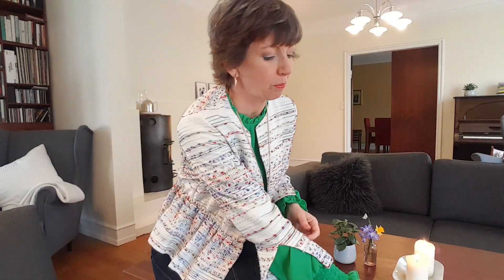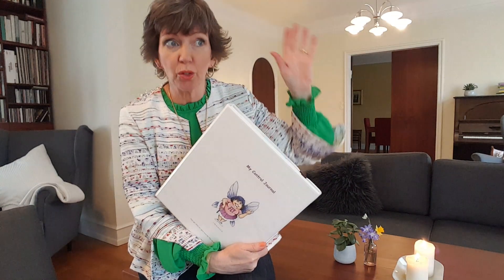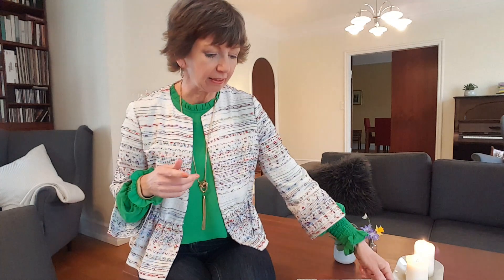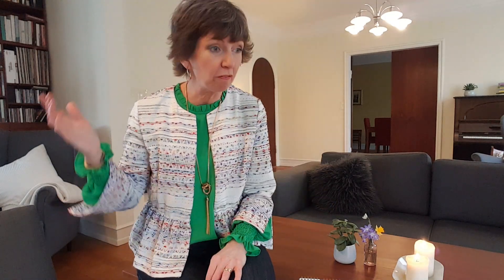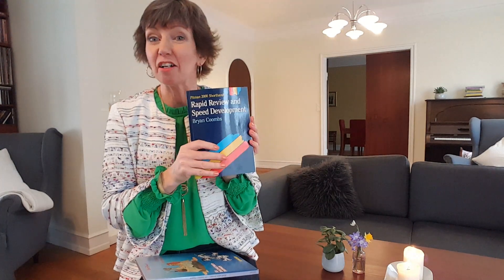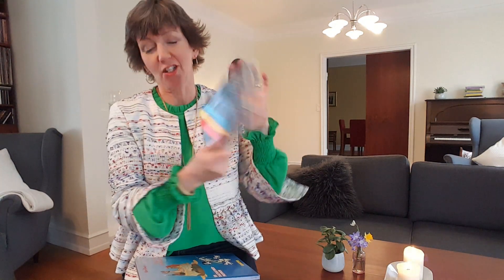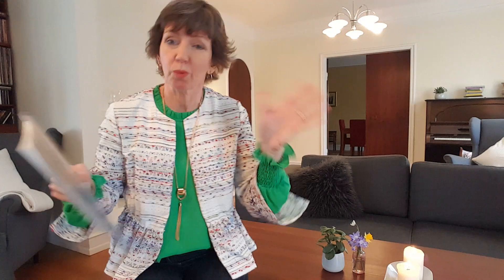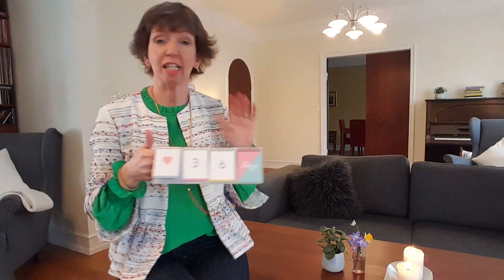Guess the book language! Flylady Zone 5 and our 40 Day Habit Challenge (day 36, declutter/exercise)!